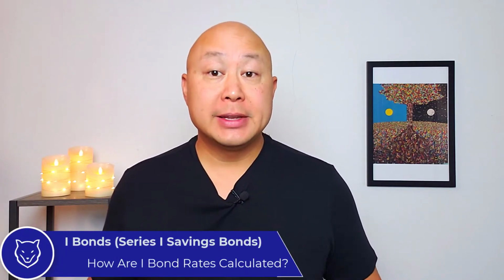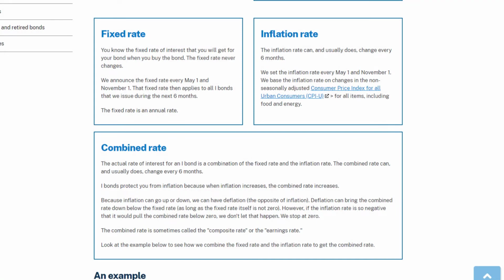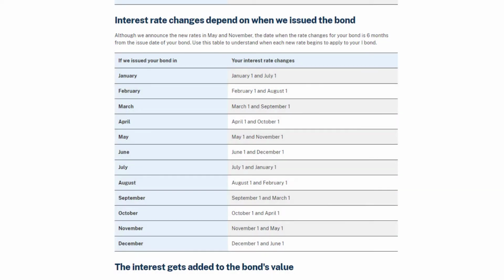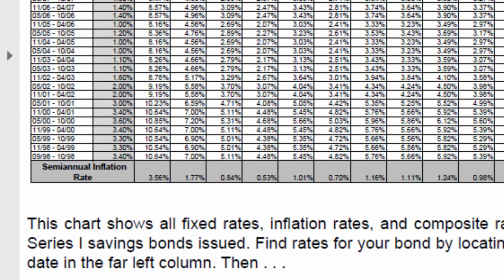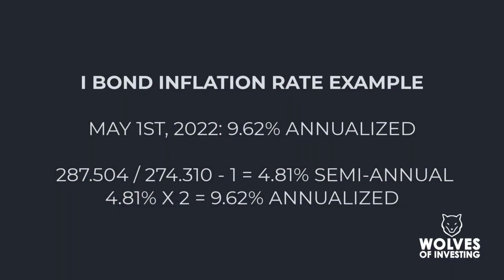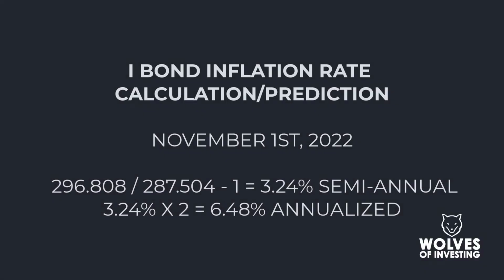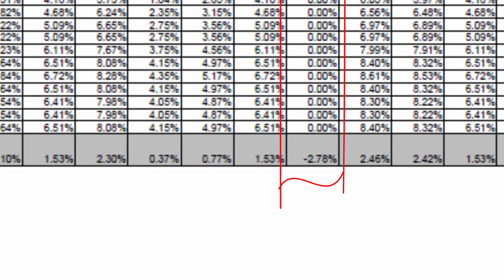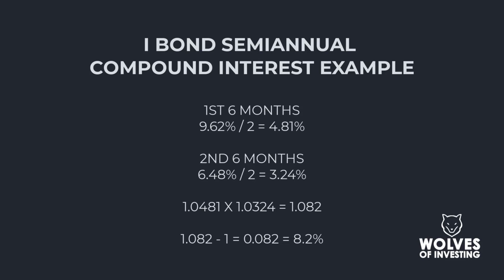How Are I Bond Rates Calculated? | I Bond Rate November 2022 | I Bonds 2022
How Are I Bond Rates Calculated? In this video, I go over how I bond rates are calculated in-depth. This video includes the I bond rate November 2022 calculation/prediction.

CHAPTERS
00:00 INTRO
01:16 FIXED RATE, INFLATION RATE, COMBINED RATE
01:49 HOW LONG IS THE RATE GOOD FOR?
02:28 I BOND FIXED RATE
03:39 I BOND INFLATION RATE
05:35 CAN WE HAVE NEGATIVE I BOND RATES?
06:17 I BOND 5 YEAR/3 MONTH PENALTY
06:40 SEMIANNUAL COMPOUND INTEREST

2. Any specific promotions I mention were available when I published my video and are subject to change without notice.
3. All content is provided "as-is" without warranty.